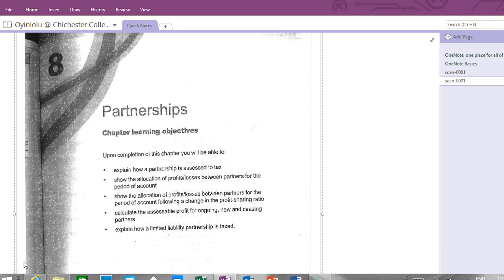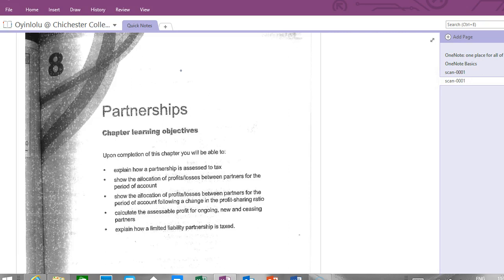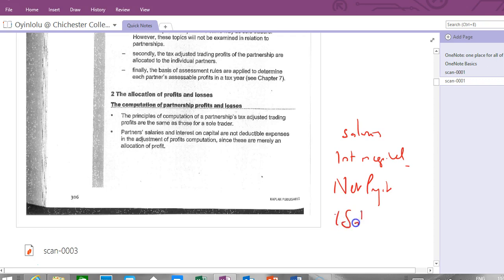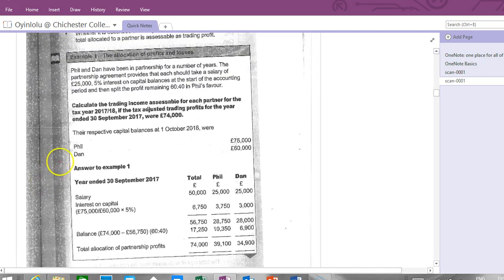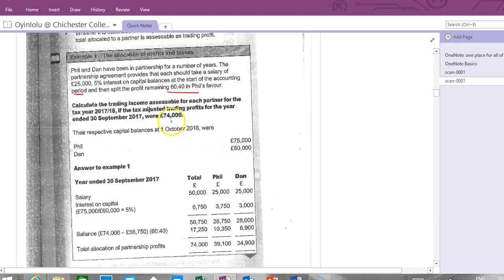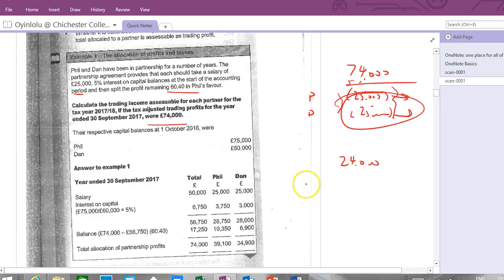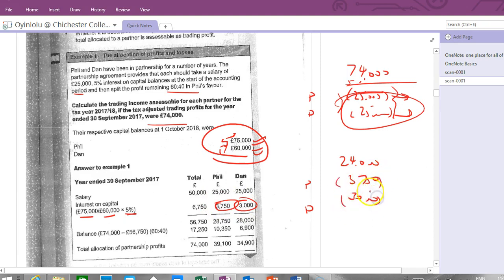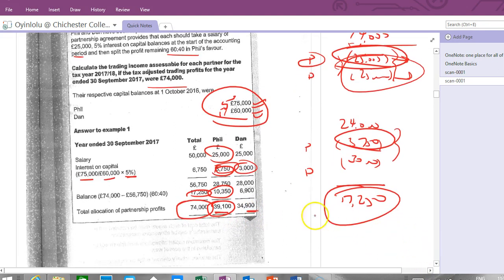Chapter Eight Video One